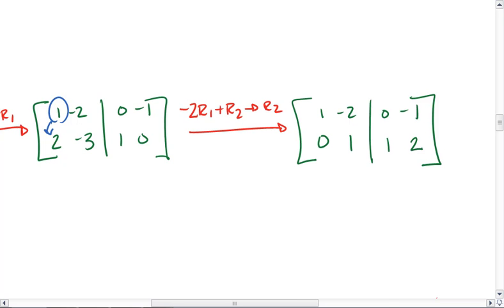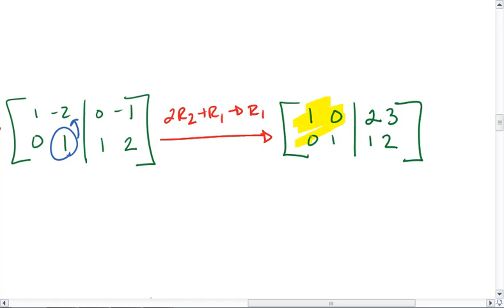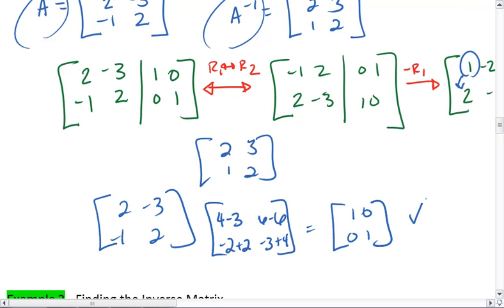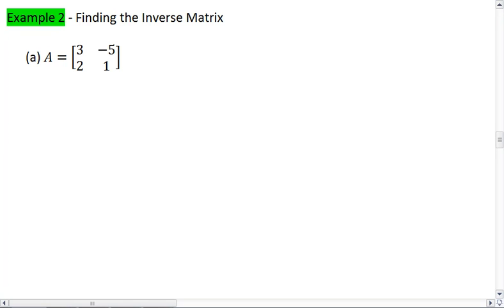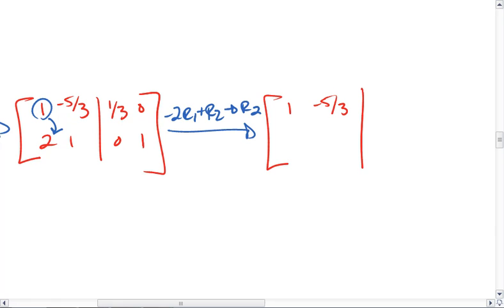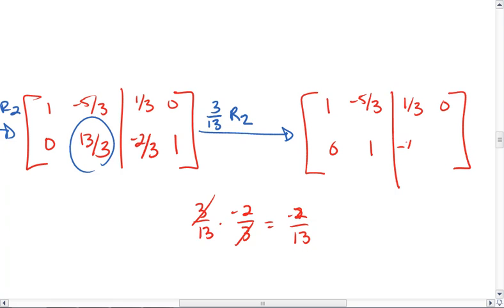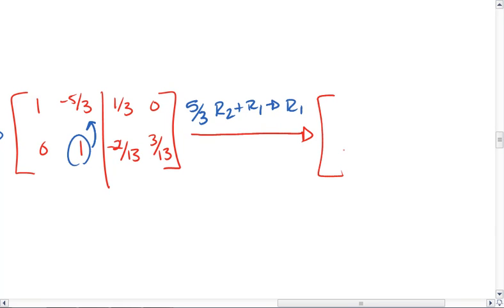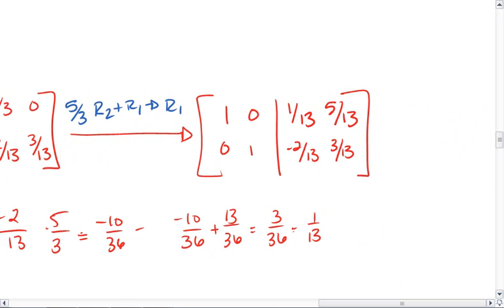PC 10.5 (3 of 6) Inverse Matrix, continued.mp4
Find the inverse of a matrix, continued.